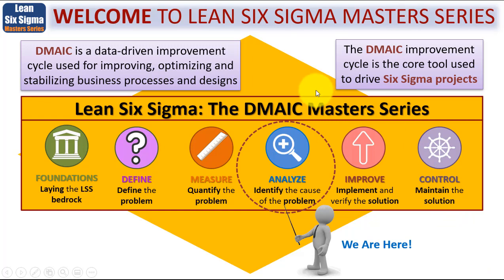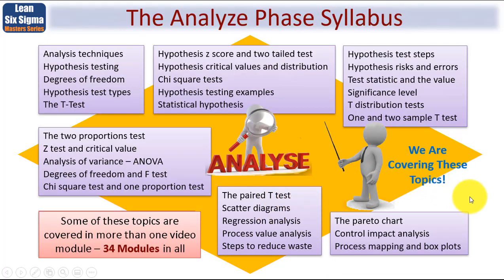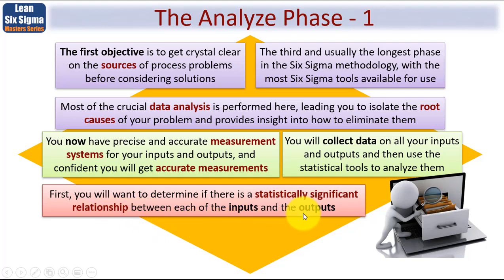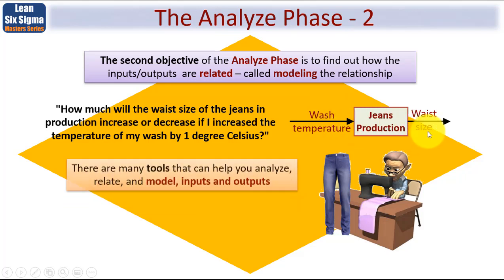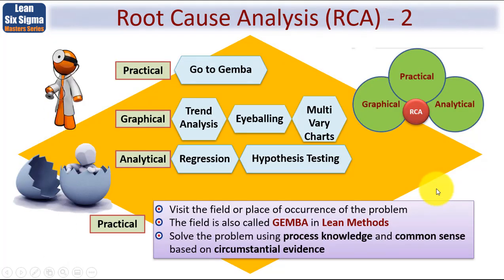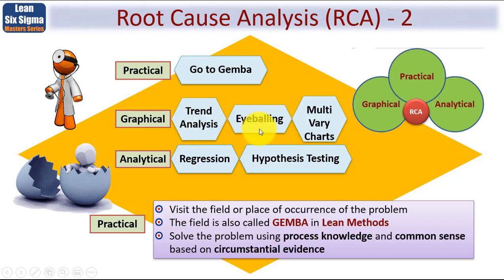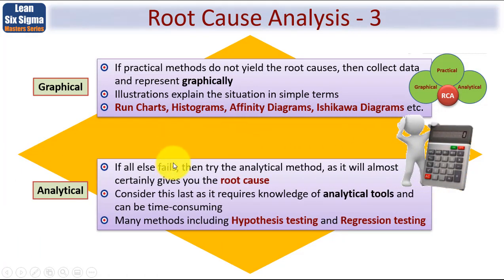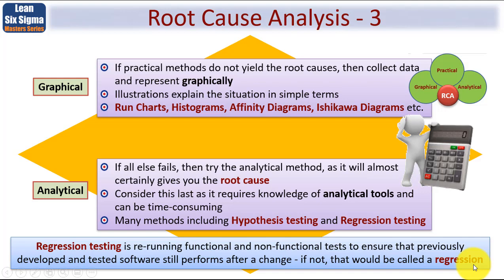Lean Six Sigma - Module1 Analyze Phase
Module 1 – Analyse Phase Exam Syllabus

In this module I described the full Analyse Phase Exam Syllabus and describe the key learning objectives. I review route calls analysis (RCA), and describe the three practical, graphical, and analytical techniques.